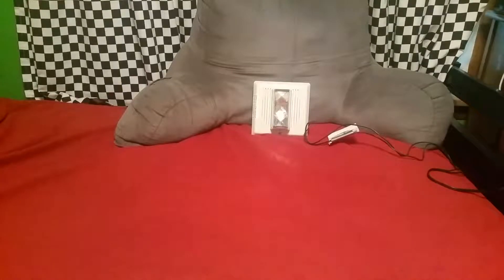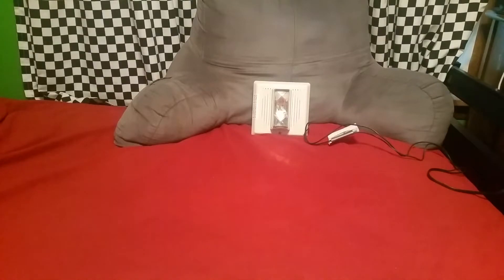757-8A-SS70 Strobe Testing